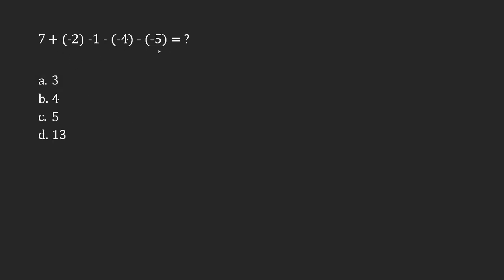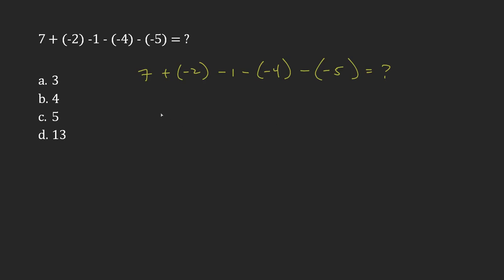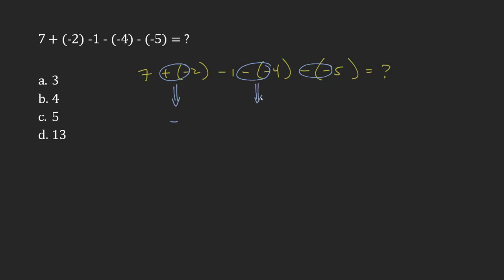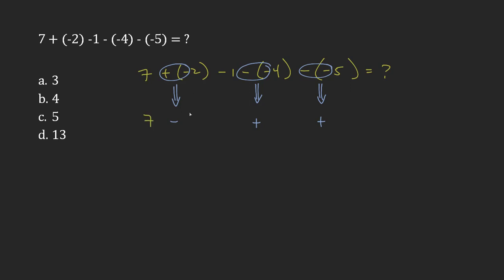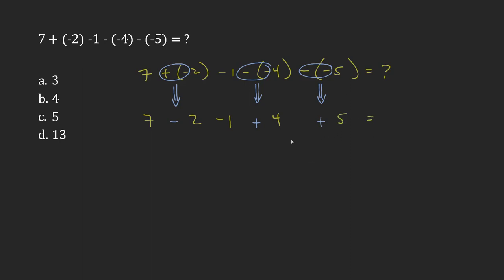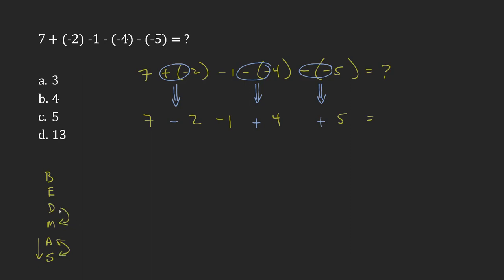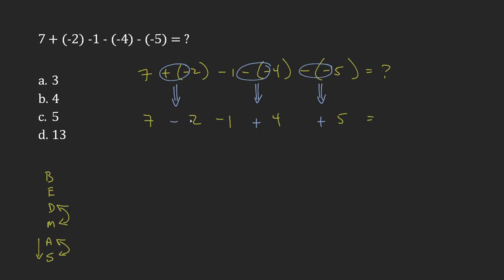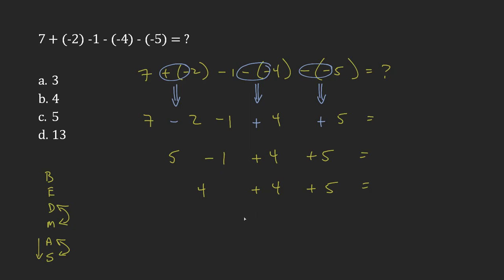Appendix A: Question 28 - Negative Numbers